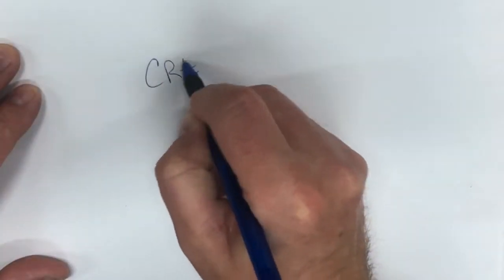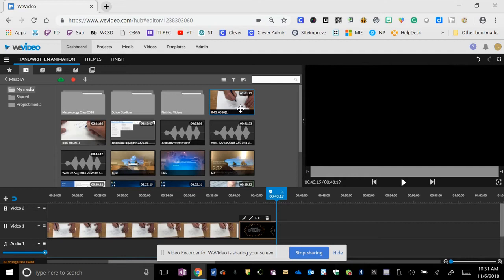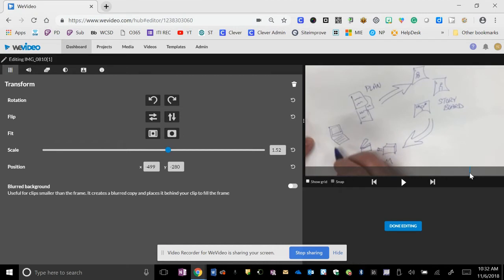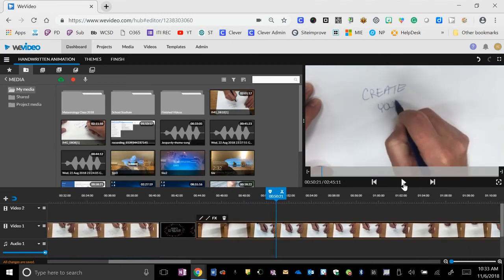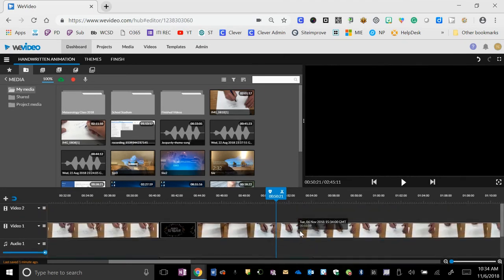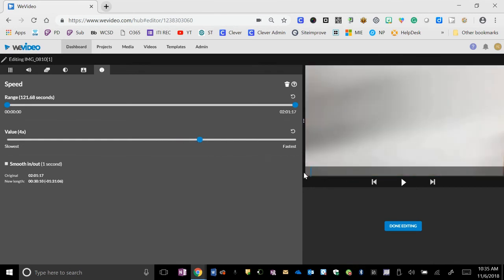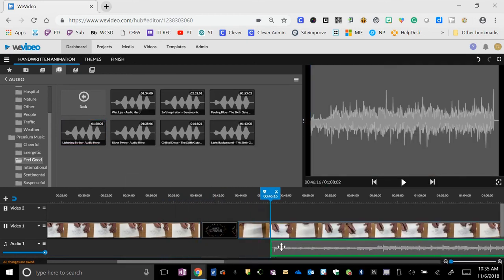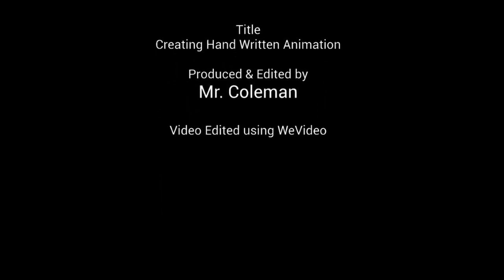Creating Hand Written Animation with WeVideo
A brief tutorial on creating handwritten or sketch-note animation and editing with WeVideo to produce a finished movie or presentation.